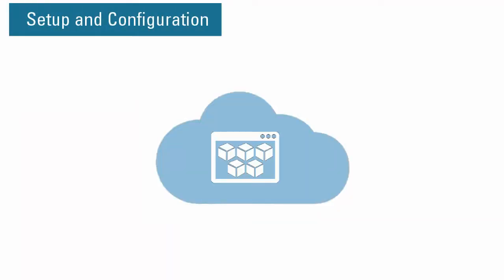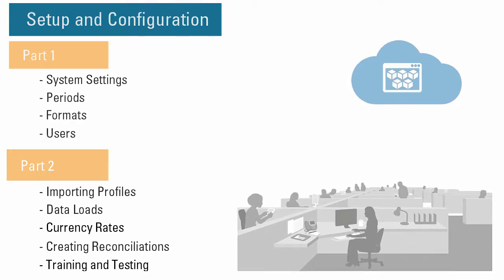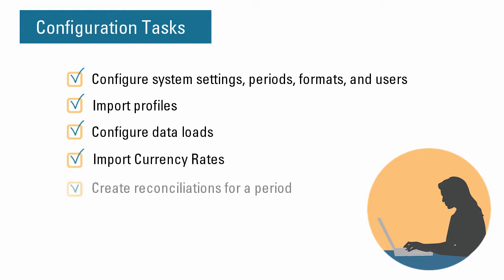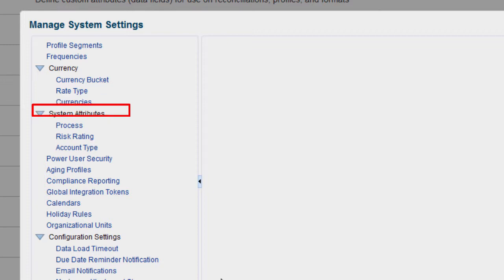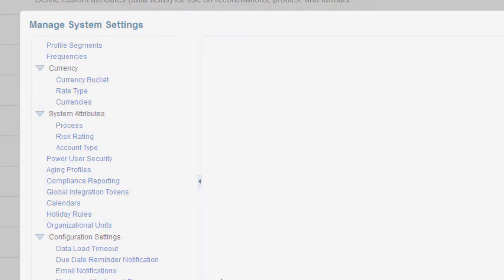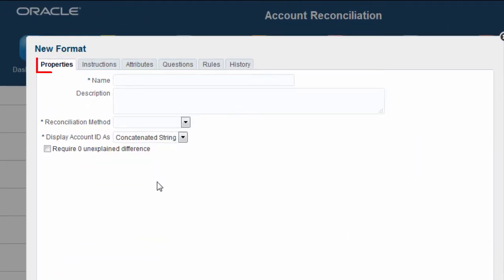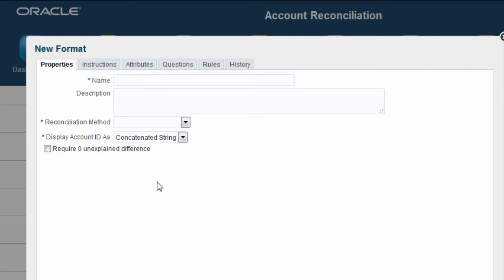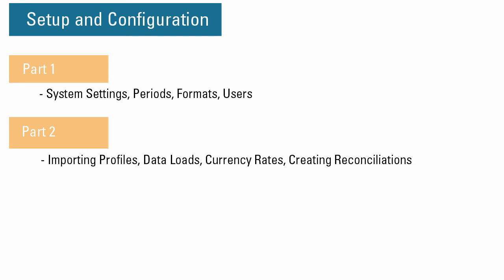Overview: Get Started Part 1 in Reconciliation Compliance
Oracle Account Reconciliation Cloud. In this two part overview, we'll highlight the setup and configuration that must be completed by an Administrator before reconciliations can be performed. In Part 1, we'll look at configuring system settings, periods, formats, and users.